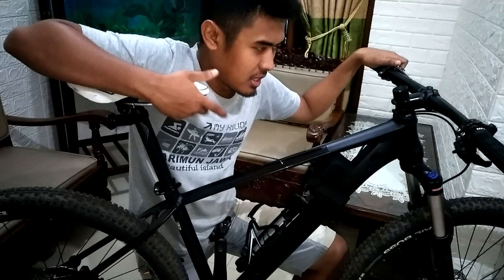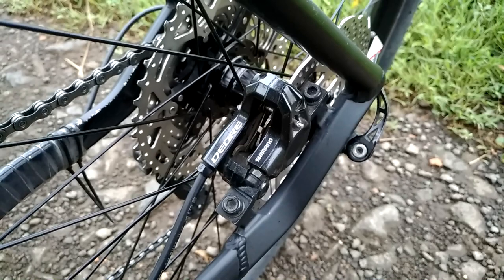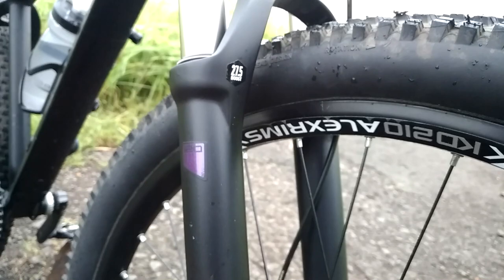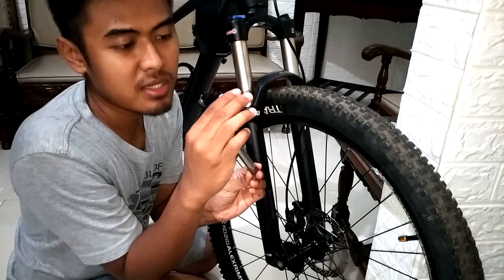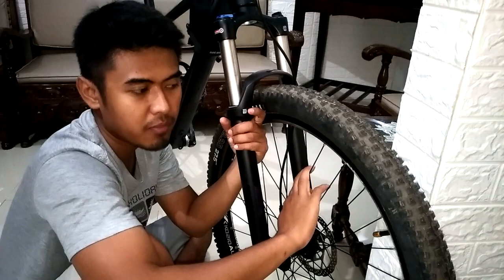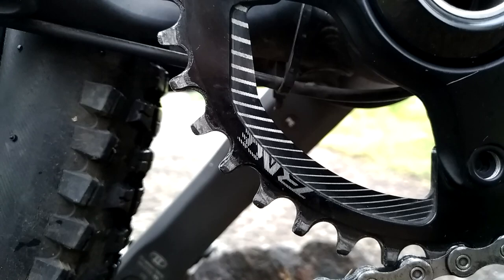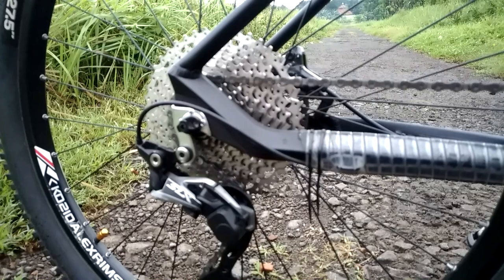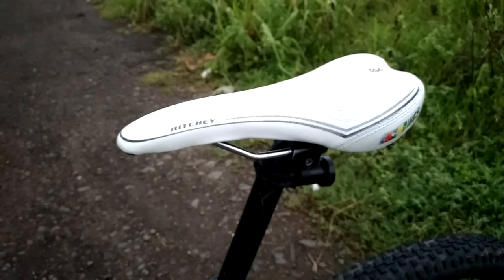BIKE CHECK MTB - RAKIT UNITED SL7 | FRAME MURAH TAPI YAHUTTT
FRAME

HANDLE BAR
Entity Expert

STEM
Entity Expert

HEADSET
ZTTO Tappered 44 - 56 mm

HUB
Solon 15 x 110 mm

FREE HUB
Novatec

RIMS
Alesxrims KD210

TIRE
WTB Trail Boss 27.5 x 2.25

ROTOR
Shimano RT56

BRAKESET
Deore M596

SEATPOST
Entity

SADDLE
Ritchey

CHAIN
Shimano CN-HG600

CASSETTE
Sunrace 11 Speed

Sedia juga jual spare part baru dan bekas, sisa-sisa upgrade sepeda saya
ada dilink dibawah, jangan salah lapak, disini harga pasti miring dan ada bonus-bonusnya
[TA Bike] yang pake spasi
Kalo kalian pecinta snack dan makanan olahan rumahan silahkan cek di toko saya